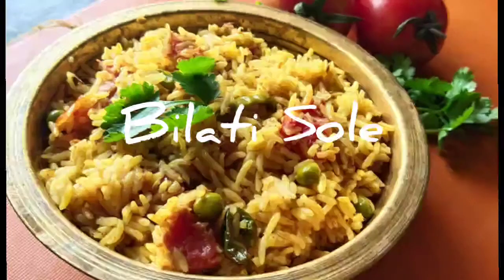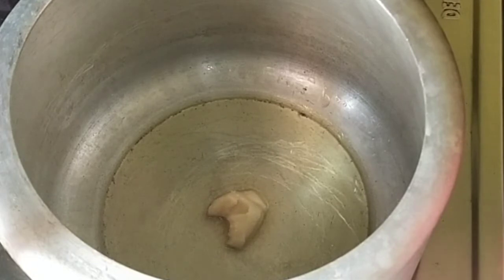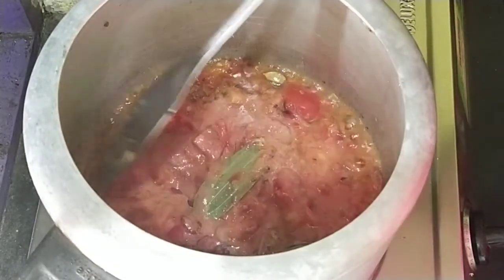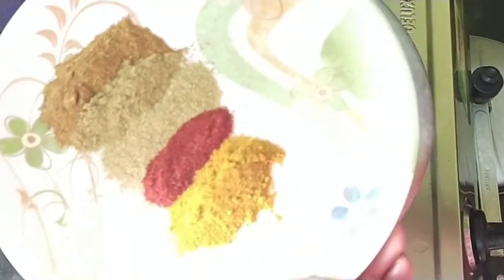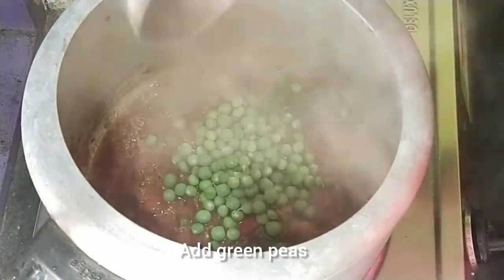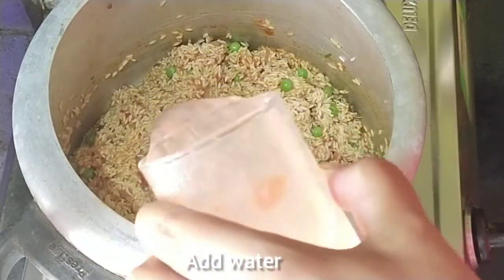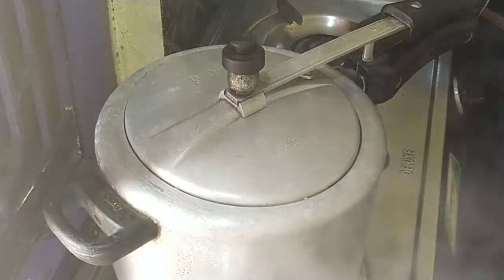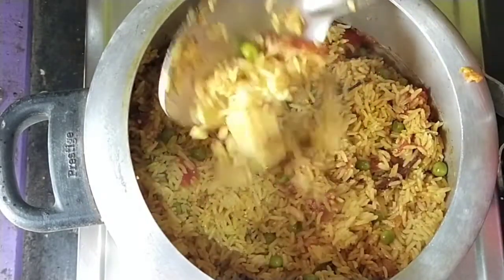Bilati Sole||Tomato Rice Recipe In Santali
Tomato Rice

INGREDIENTS

Rice-2 Cup
Water-3 Cup
Tomato chopped- 1
Tomato pest- 8
Oil-4 tbsp
Butter-1 tbsp
Cinnamon stick-1
Cardamom-2
Cloves-4
Bayleaf-2
Cumin seeds-1 tbsp
Onion chopped-3
Chilli powder-1/2tsp
Cumin powder-1tsp
Coriander powder-1tsp